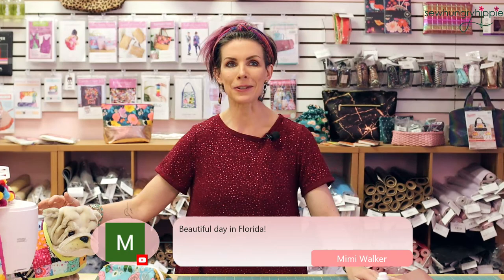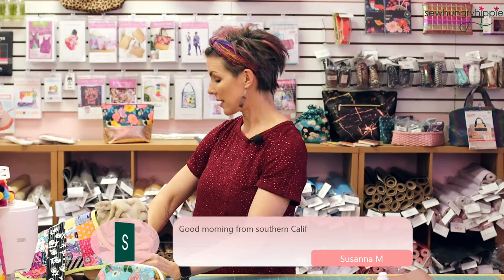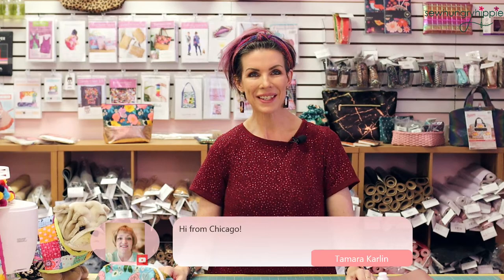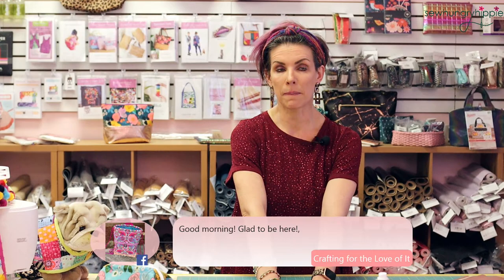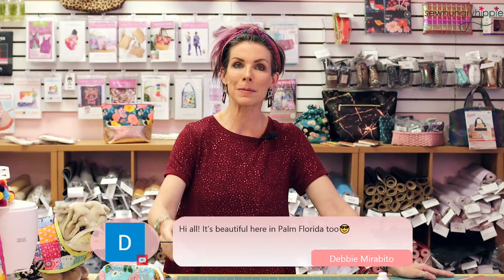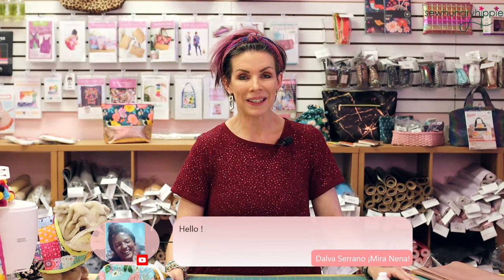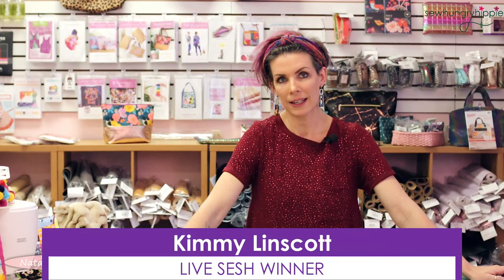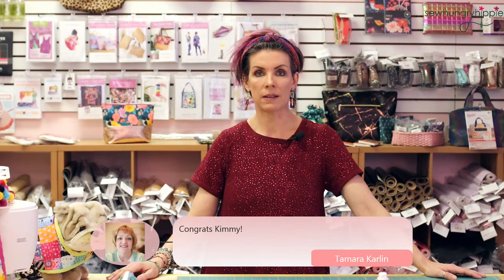Maker Montage + possible new kit?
Hi Friends! I hope you are well, let me know what you're working on or what you plan to work on this weekend.

This week we're sharing some Maker makes from the Facebook Group - if you're not in there, join
Post your work using Sewhungryhippie materials and/or patterns, ask questions, and gain friends.

*I'll be answering questions received this week.
*We have a new kit possibility--but I want YOUR opinion because I'm not 100%
*Restocks are arriving daily; if something is out of stock, click the "notify me" button on the product page to receive an automatic email when it arrives.